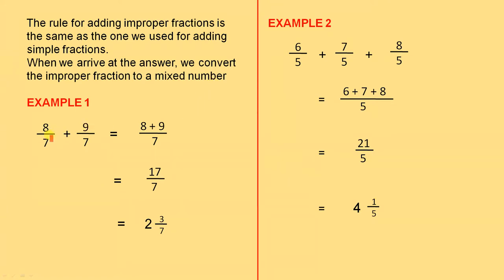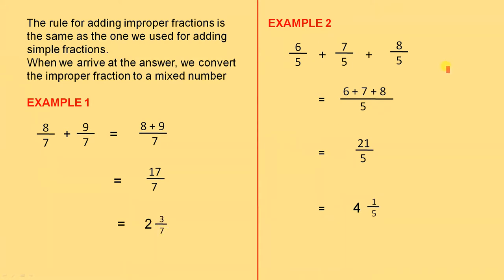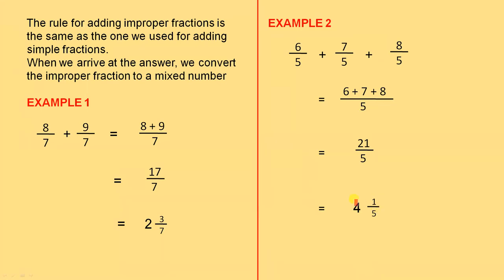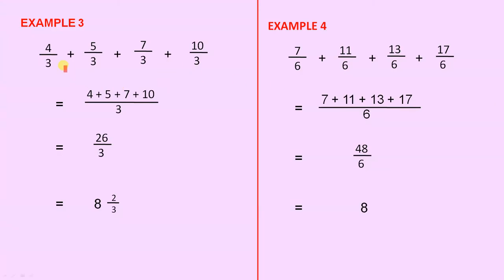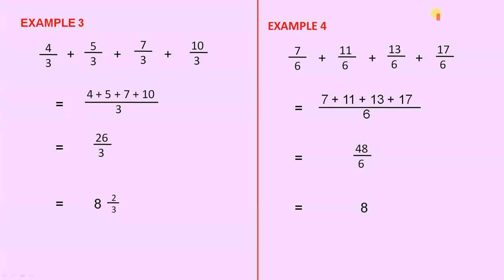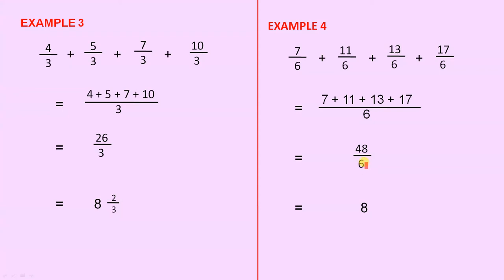Adding Improper Fractions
This video shows how to add improper fractions.